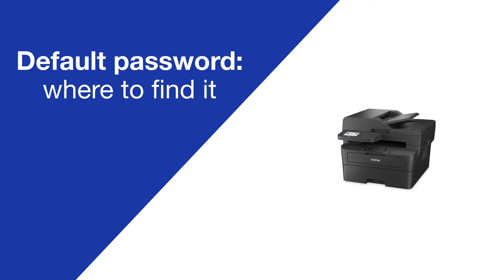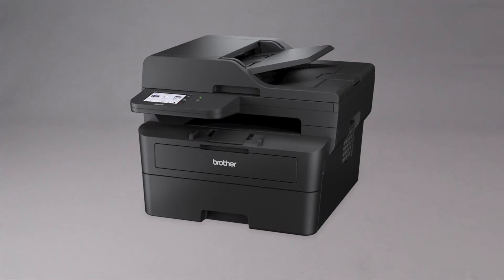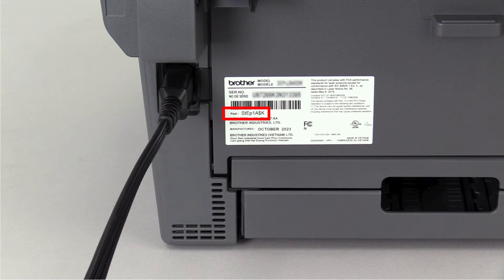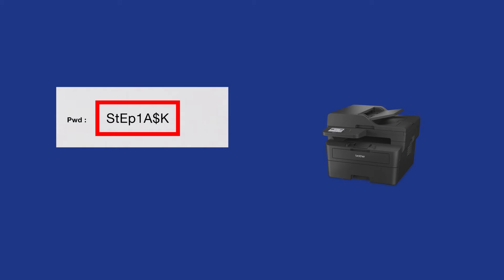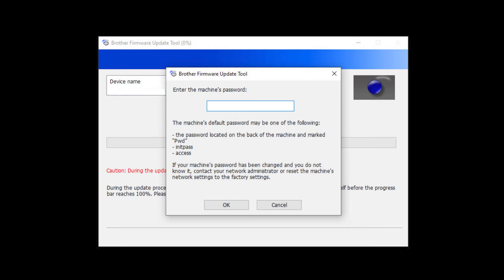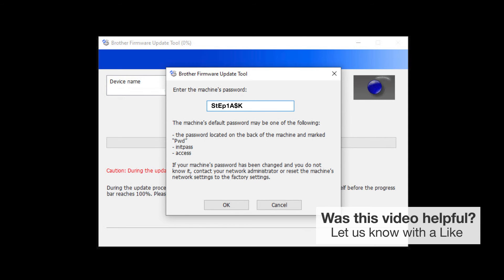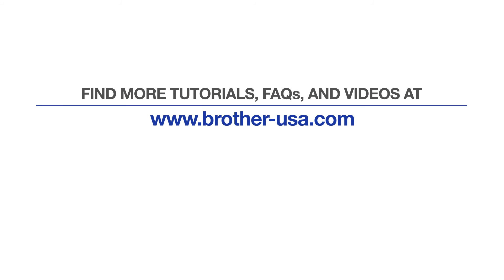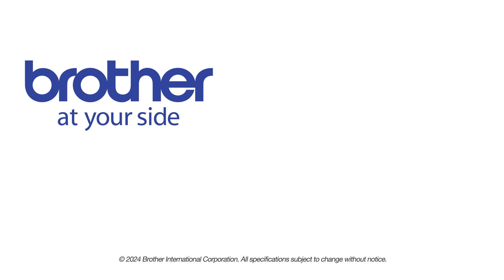MFCL2900DW find machine password – Brother quick fix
Locate the default password for your Brother MFC-L2900DW in this video tutorial.

Models covered:
MFCL2900DW
MFCL2900DWXL
MFCL2980DW

Intro 00:00
Why you would need the password 00:10
Look on the rear panel 0:20
How to read the password 00:30
For machines without tags 00:40
How to enter the password 00:50

Transcript:
Today we’re going to locate the default password on your Brother MFC-L2900DW (This video covers MFC-L2900DWXL and MFC-L2980DW as well)

Customers also searched:
Brother MFC L2900DW find password
Brother MFC L2900DW XL find password
Brother MFC L2980DW find password